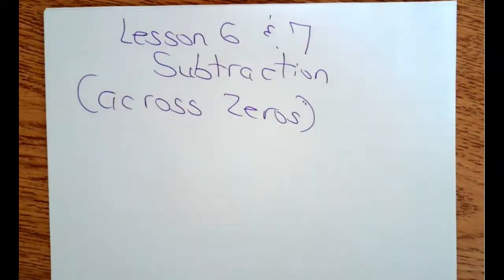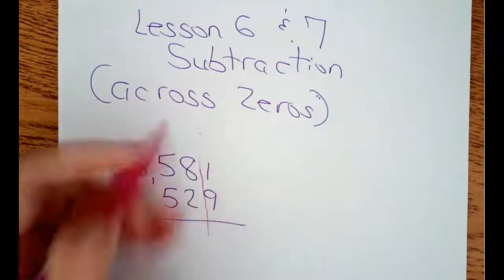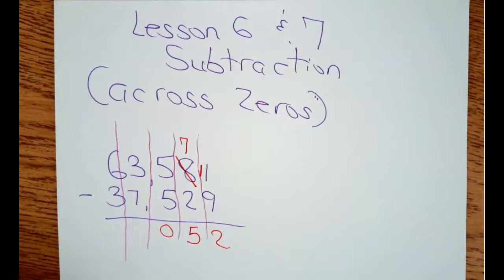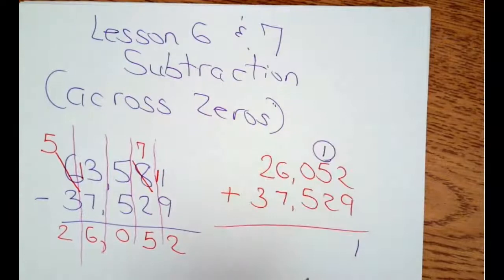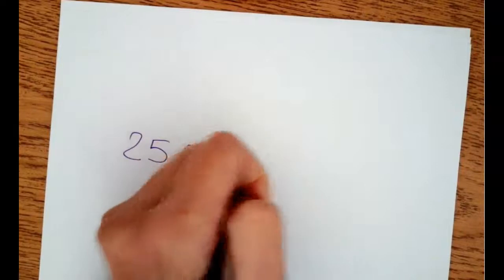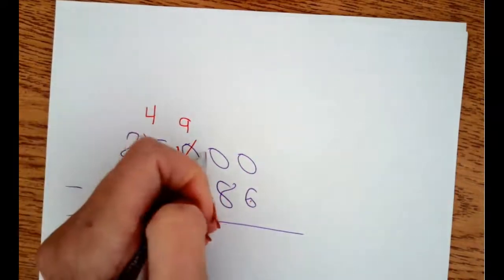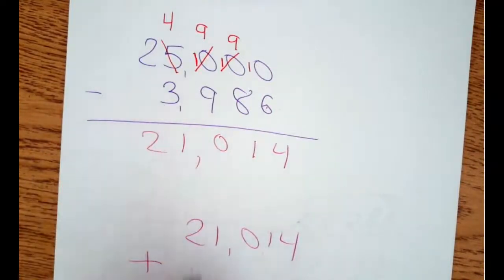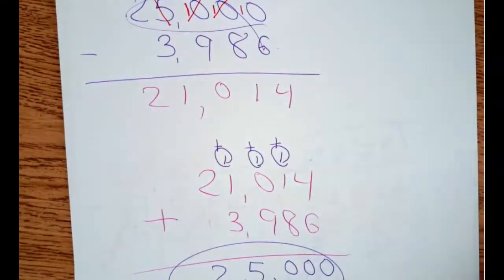Chapter 2 Lesson 6 and 7 - Subtraction